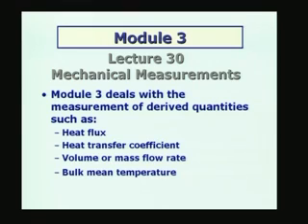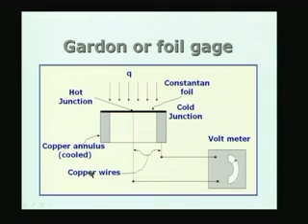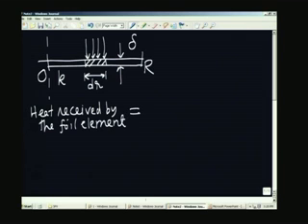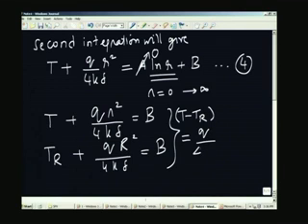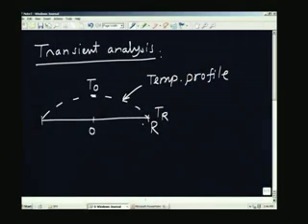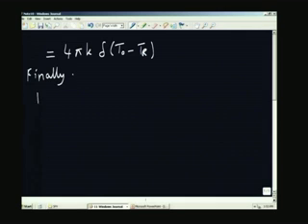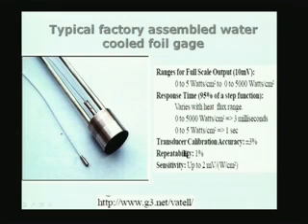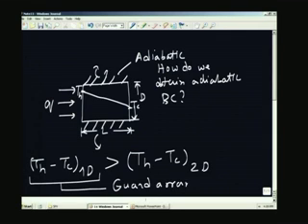Lecture-30-Measurement of Heat Flux